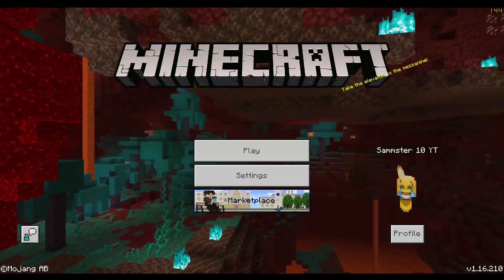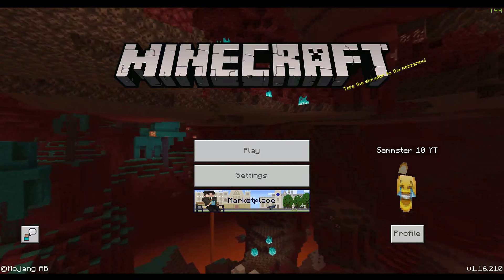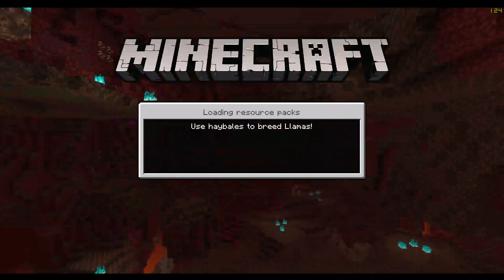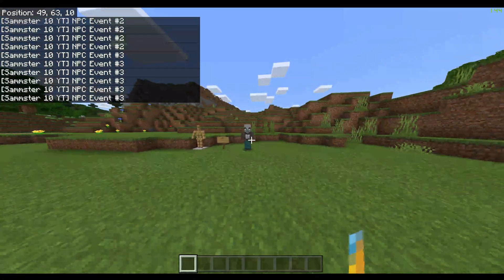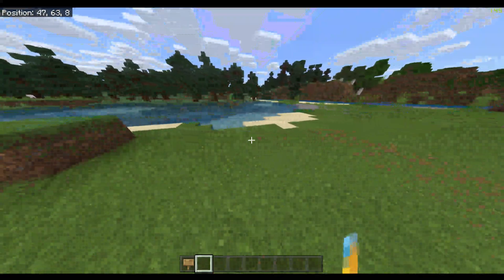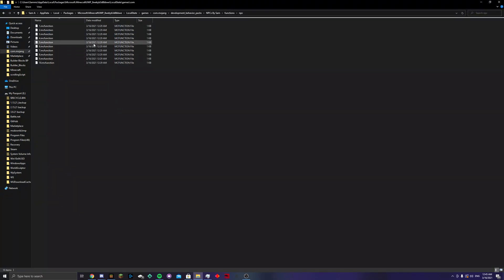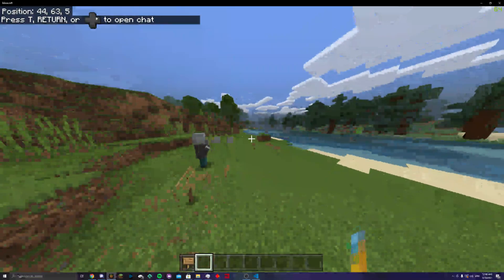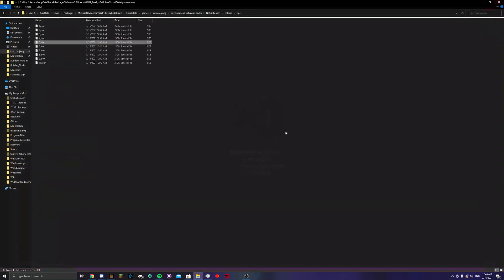How To Make Clickable NPCs!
In this video, I will be showing you how to use a pack that I made that allows you to make clickable NPCs! Download the .zip, unzip it, edit it to your liking (functions) then put it in your behavior_packs folder.

USE THIS IF YOU PLAY ON CONSOLE AND ARE UNABLE TO DOWNLOAD THIS PACK ^^^

Do not credit this as your own addon.

I make Realms that you can play!

Static Network Realm Codes:

Static Prisons:
Code - jhotOaEOZxc

Static Skyblock:
Code - CrGjjW11uGg

Static Factions:
Code - WoAZ8MgoqBQ:

Static Kit PvP:
Code - gTJrmEZWDvY